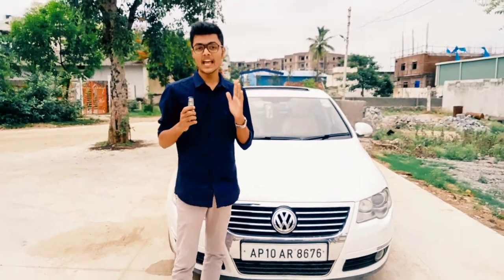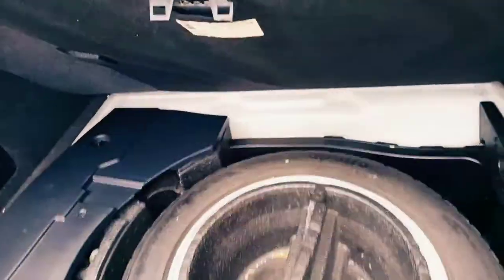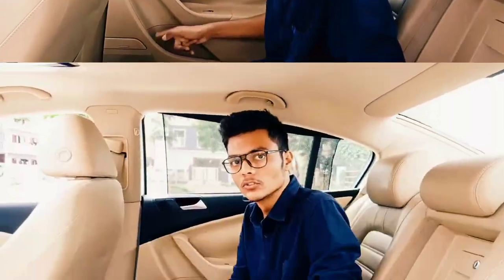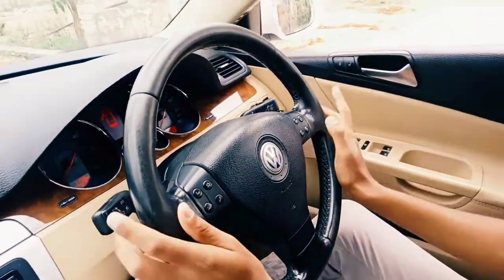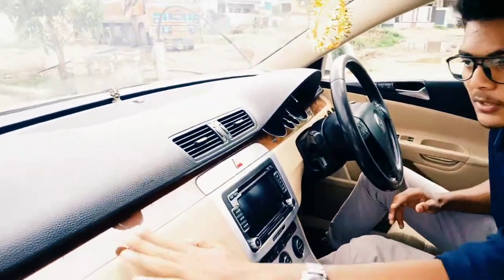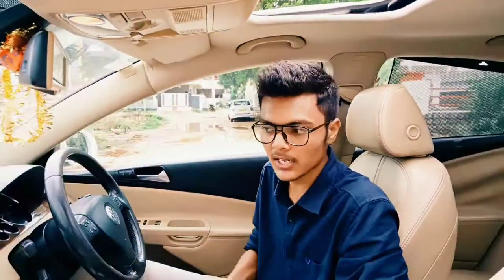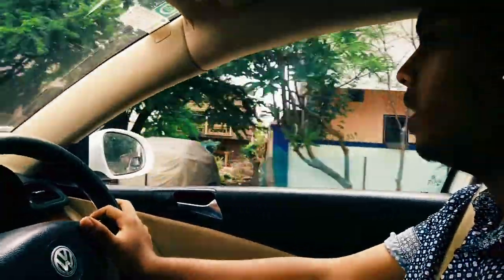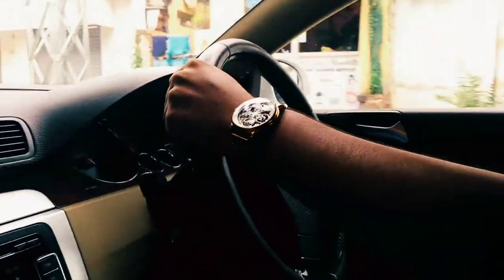vw passat (cheap price😱😱)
It is in Hyderabad ,lothukunta . If you want exact location check the location category.
Thankyou for watching see you in the next vlog. Peace✌️✌️